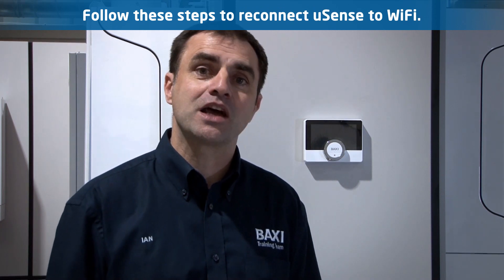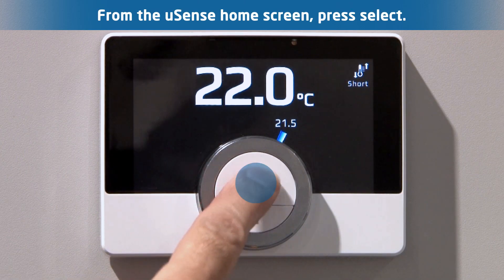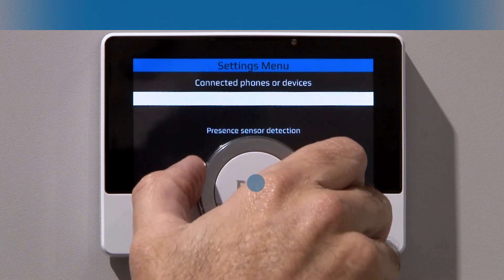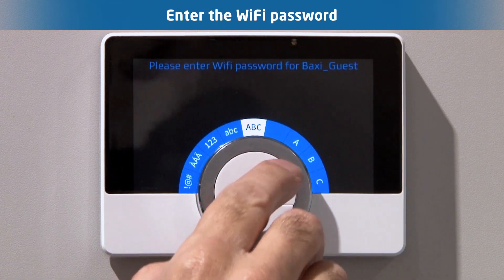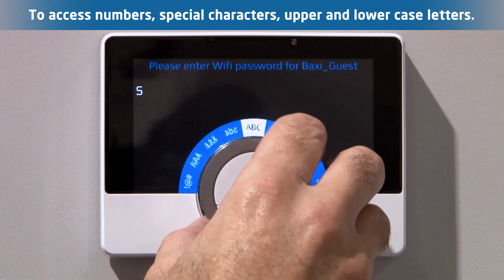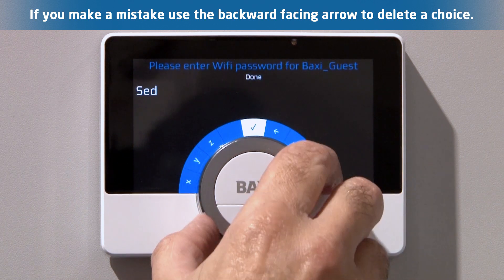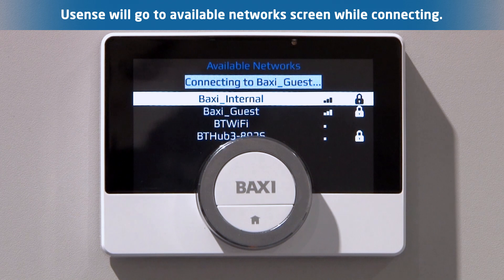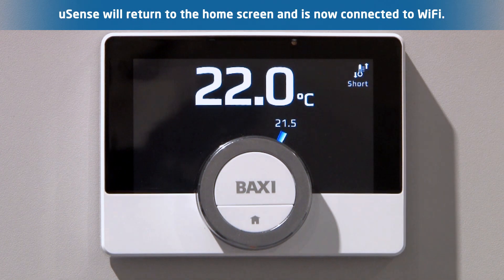How to reconnect the Baxi uSense to WiFi after installation | uSense Smart Thermostat App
This video explains how to connect your uSense to your WiFi, after installation or after you have changed WiFi provider.

The Baxi uSense is compatible with all combi boilers using the 230V switch live. Additional features, such as boiler fault diagnosis, are enabled when connected via OpenTherm.

The following Baxi boilers are OpenTherm compatible:

Baxi 600
Baxi 400
Baxi 200
Baxi 100